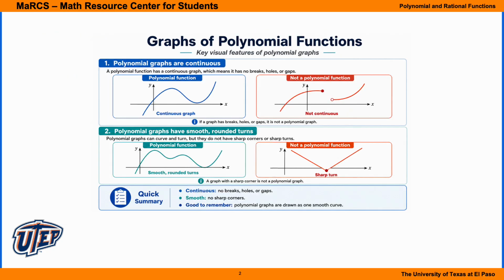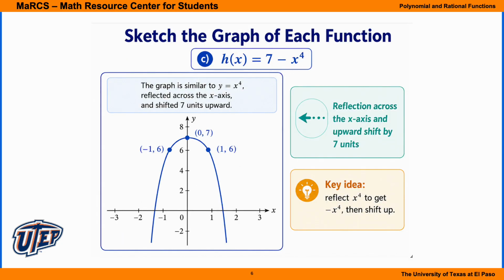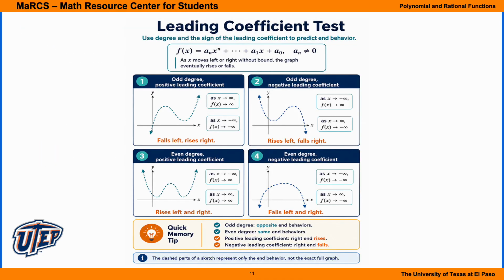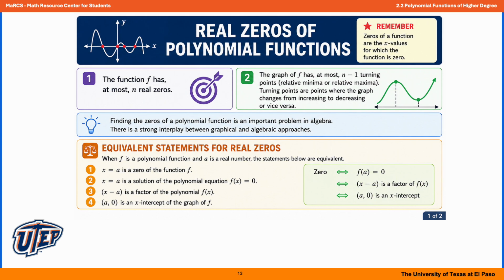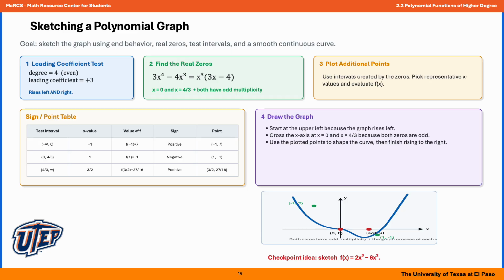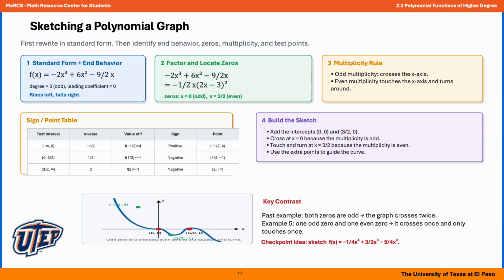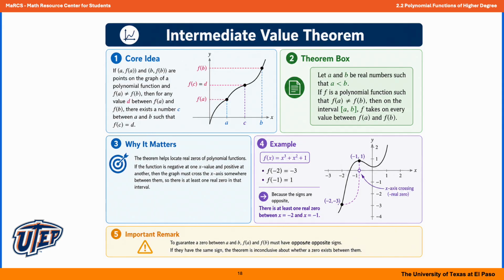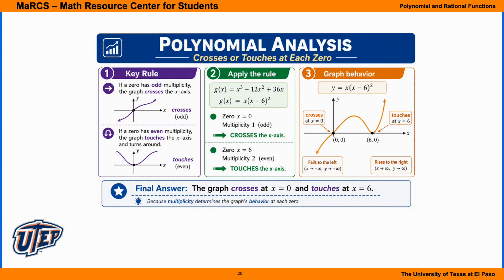Section 2.2 Polynomial Functions of Higher Degree